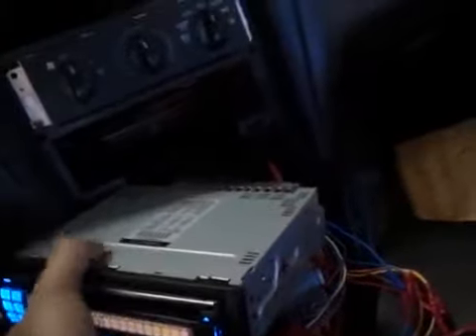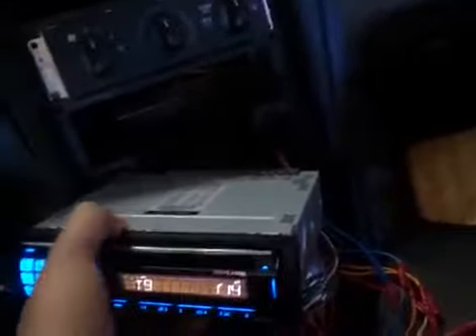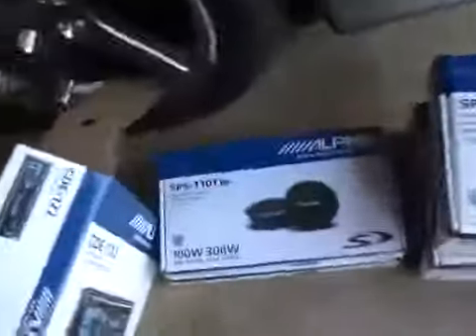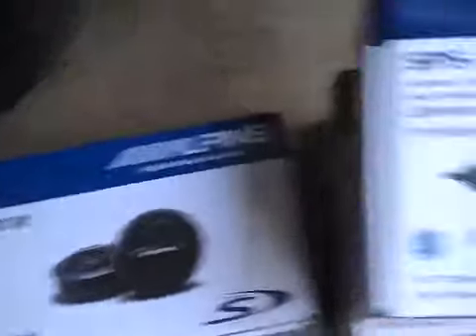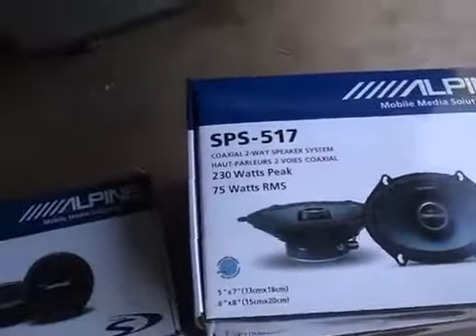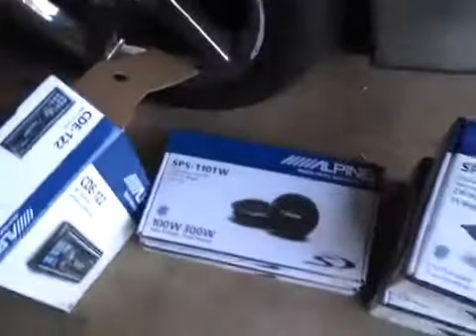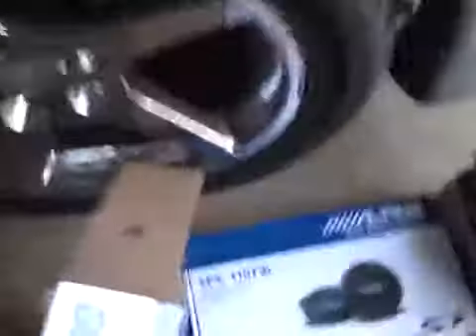MACH 460 Audio Nightmare PART 2 ( Old Video )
Installing/Troubleshooting a MACH 460 Audio system in a non-equipped MACH 460 mustang.